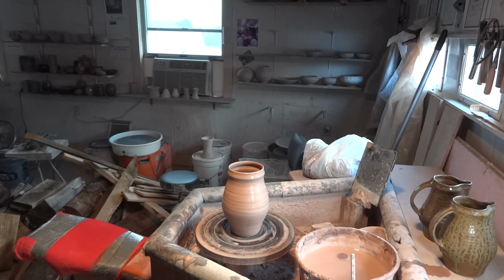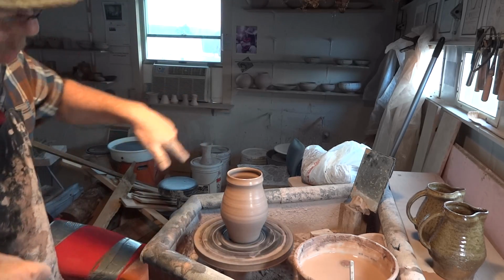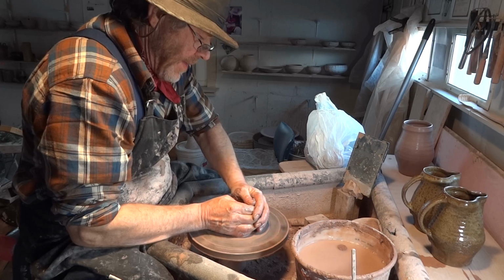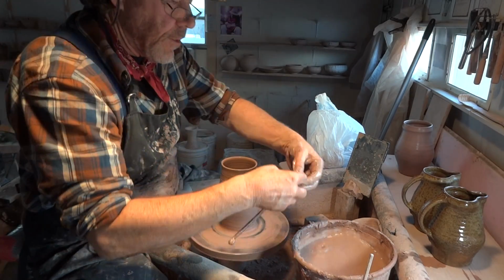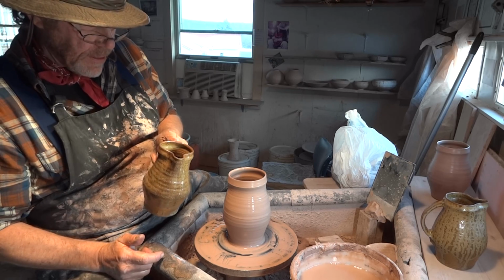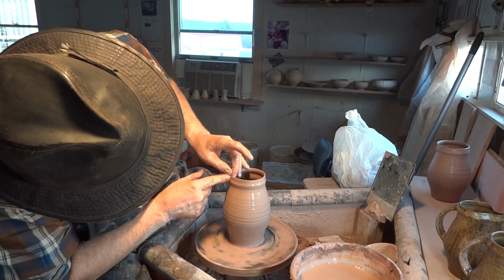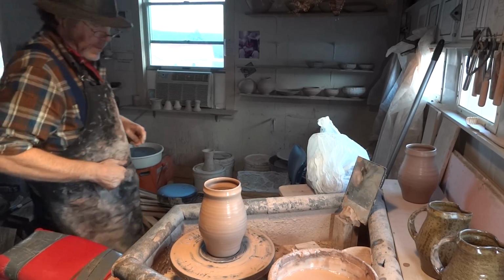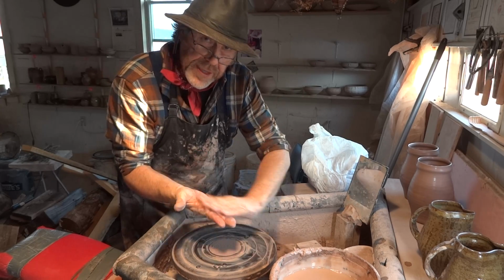Pitcher thoughts ! - March 8th with Simon Leach